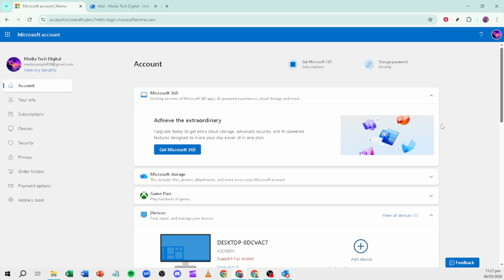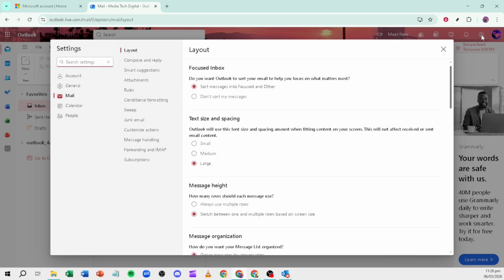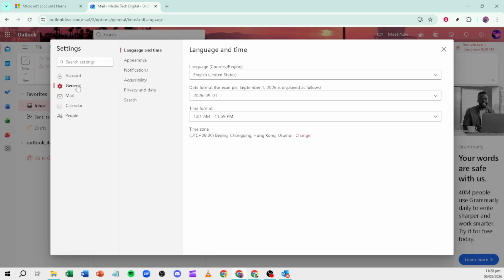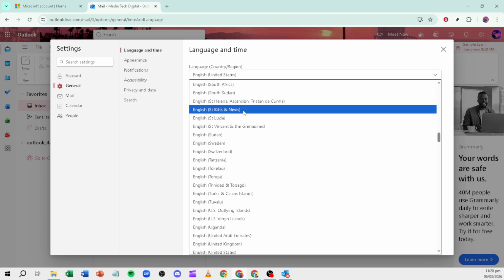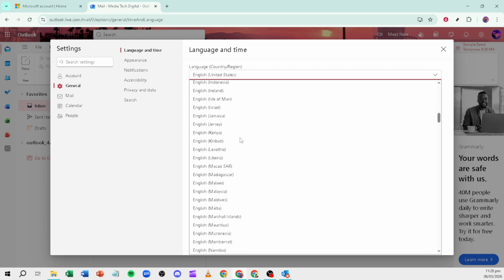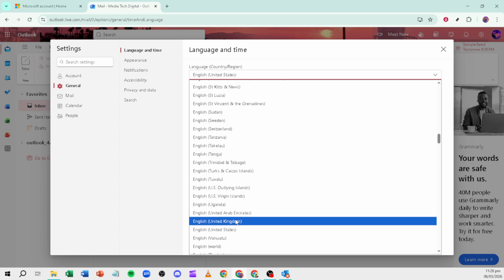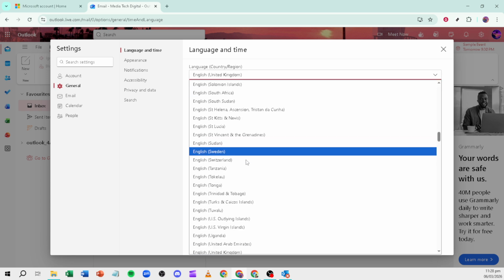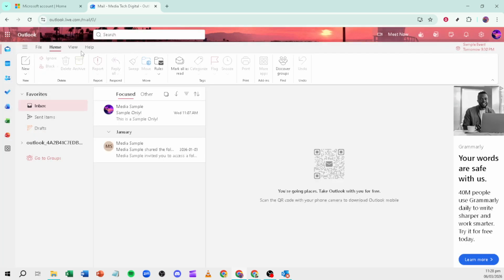How to Change Language in Outlook [Full Guide 2026]